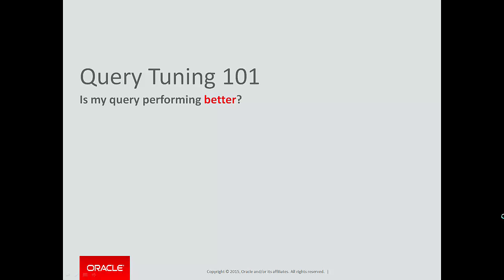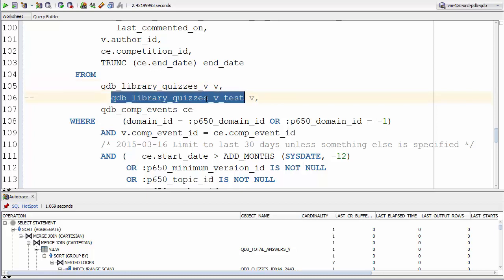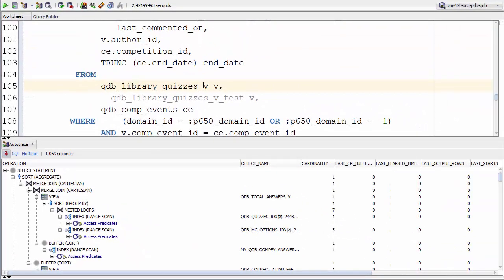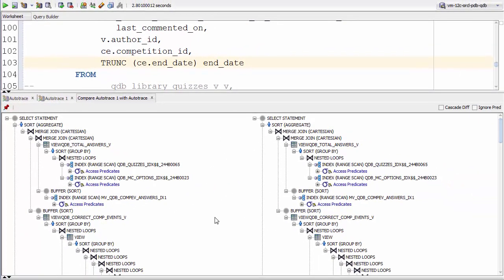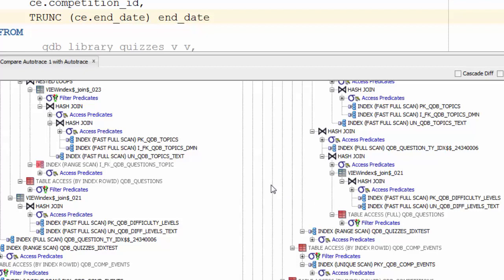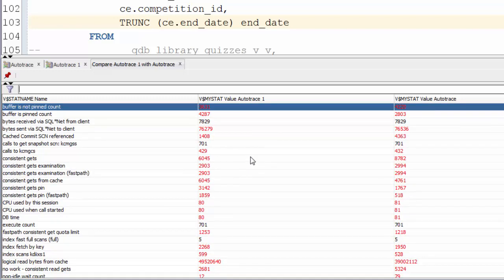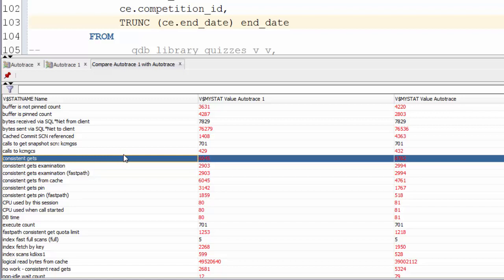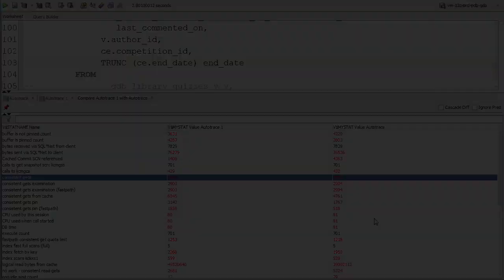Query Tuning 101: How to Compare Execution Plans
When you're tuning SQL query there's two important questions to keep in mind:

* Have my changes made any difference?
* If they have, is performance better or worse?

In this video we'll look at how you can use SQL Developer to compare execution plans. This will enable you to differences between them and determine which plan performs better.